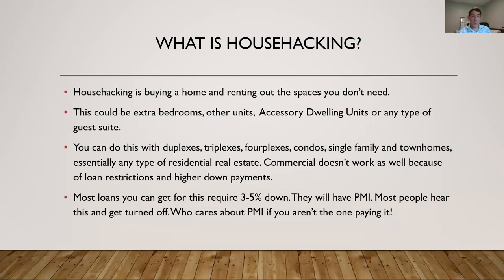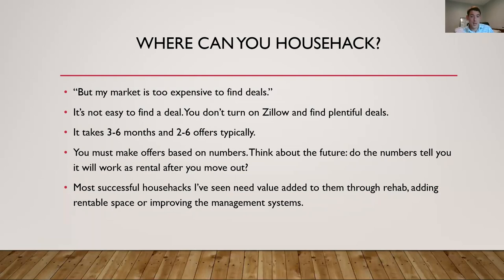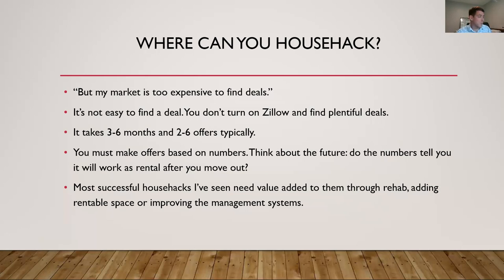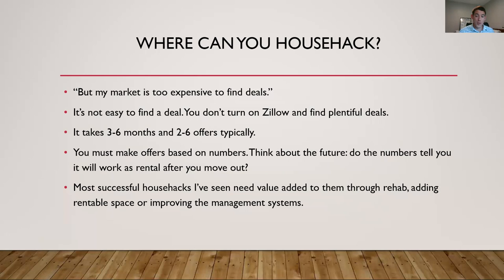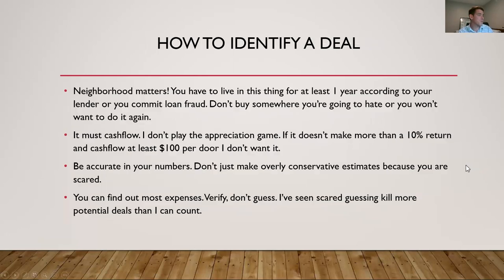Househacking 101 in Austin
I talk all about househacking and explain the process, what it is and how you can get into it.

This is a meetup that we've hosted several times and we love helping people get into househacking!